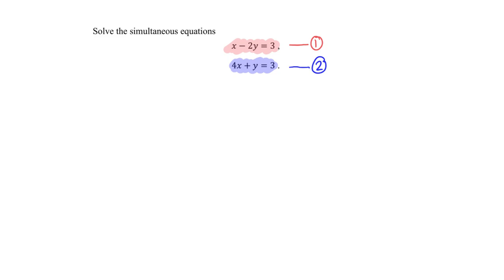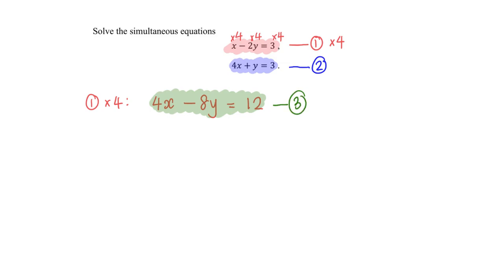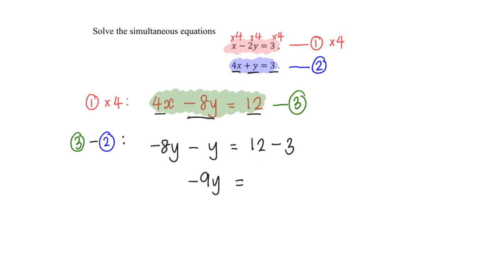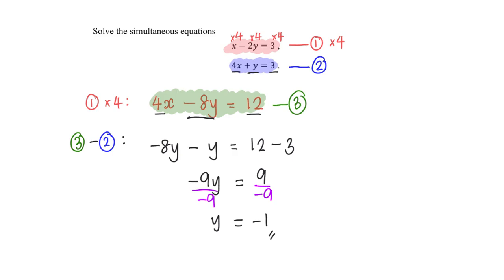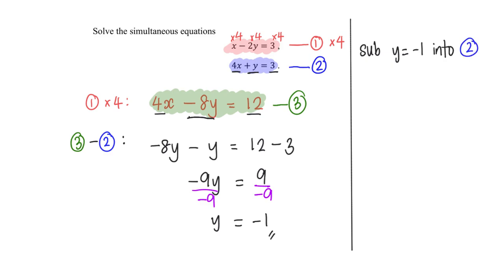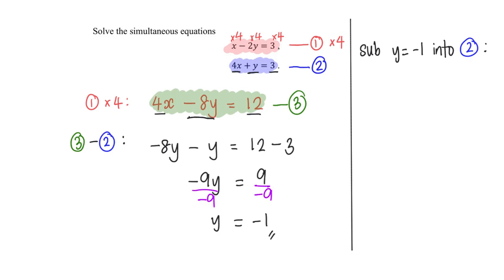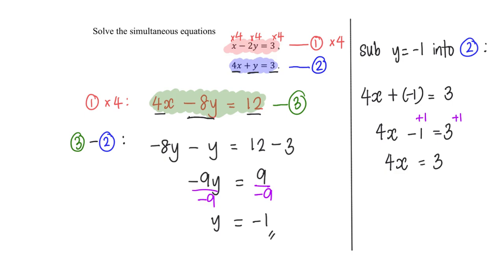[Linear Simultaneous Equations] Solve x-2y=3, 4x+y=3 by Elimination Method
00:00 Intro
00:07 Qn
03:50 End